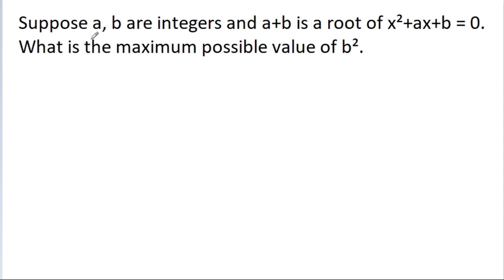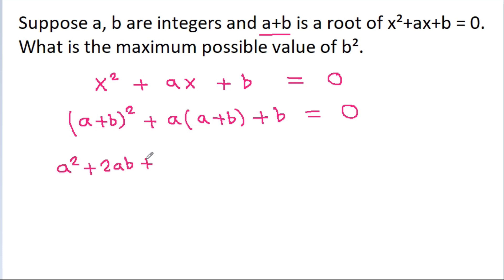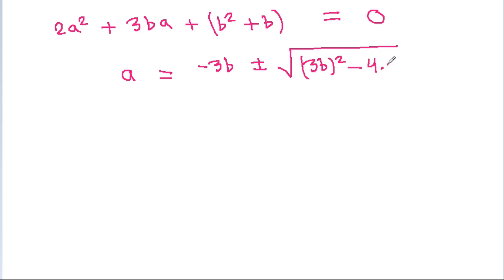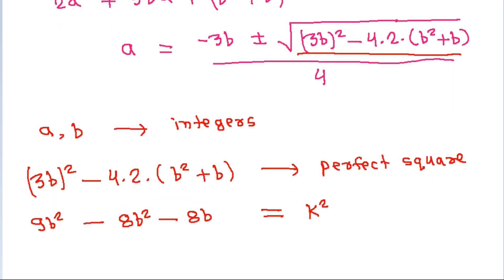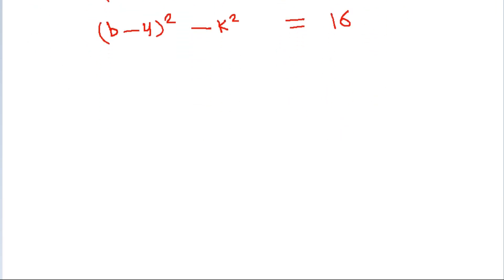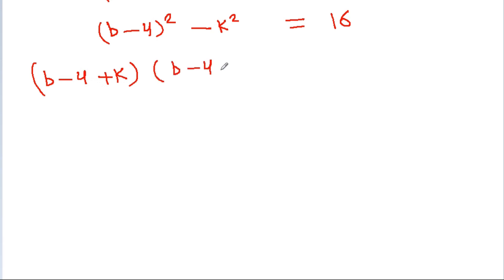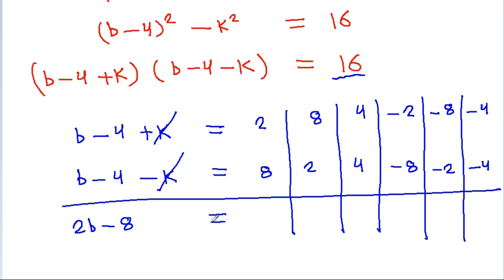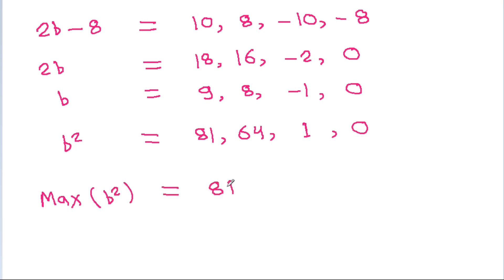A Nice Algebra Problem | Quadratic Equation | Mathematics